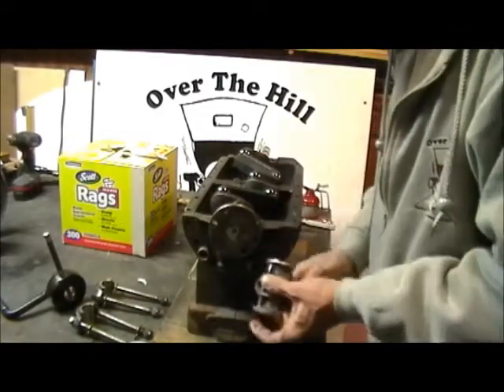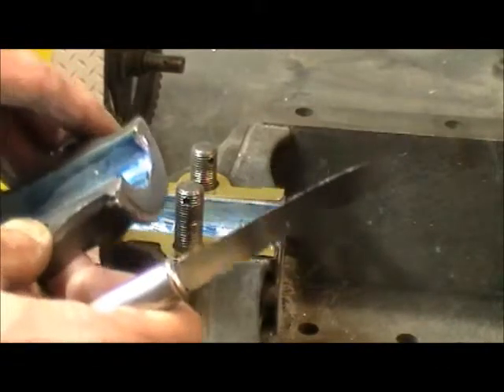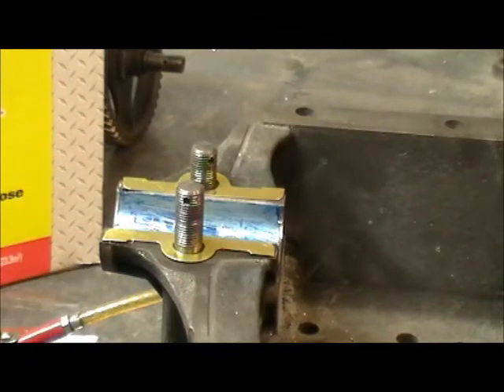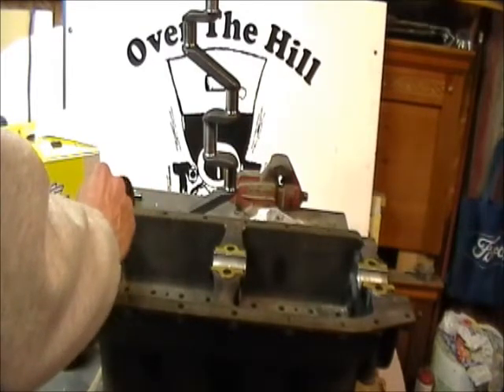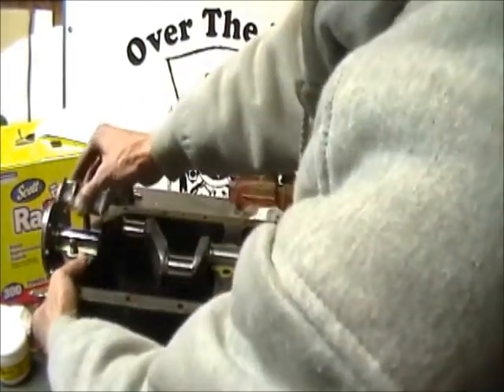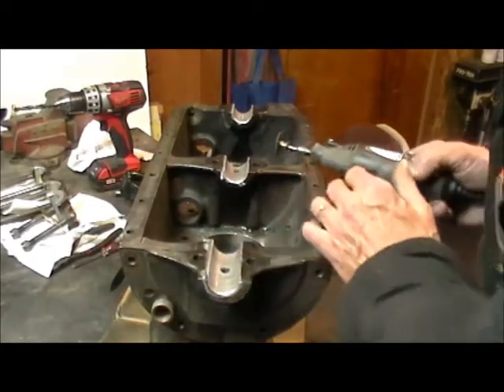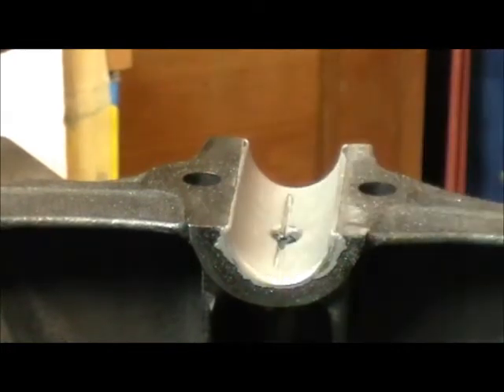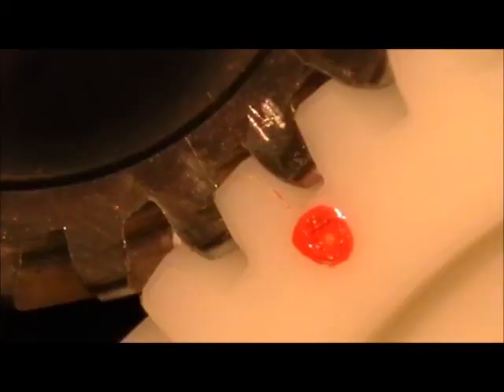Line bore part 2, Rob fits the crankshaft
In part 2 Rob fits the crankshaft to the new babbitt using Permattex Prussian blue marking dye, Time Saver lapping compound and Plastigage.